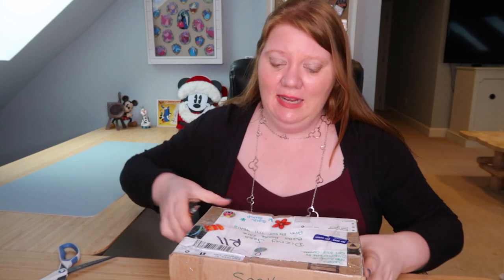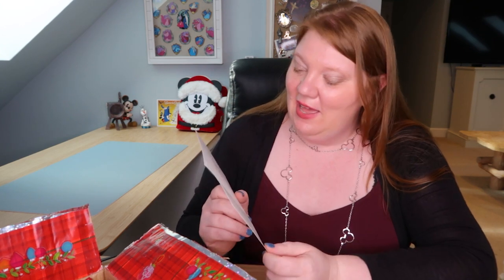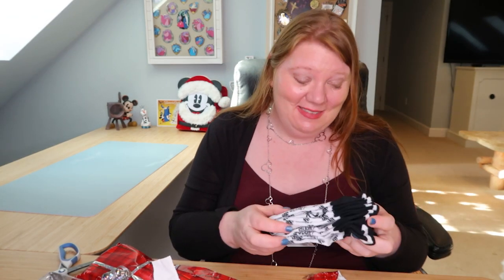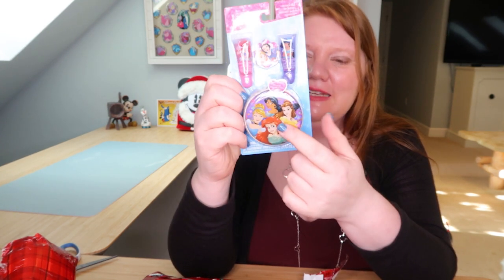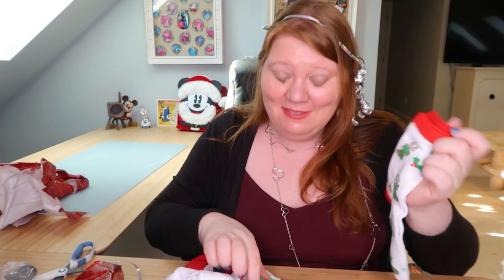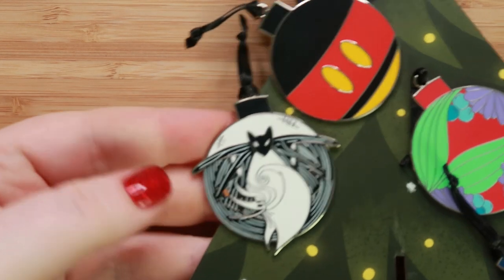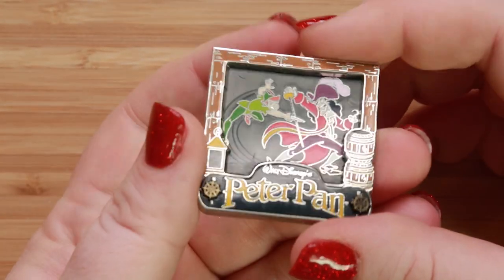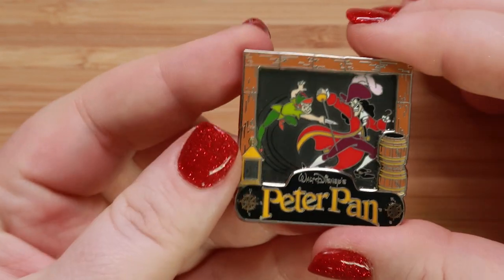Disney Sock Swap a fun holiday collaboration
Today I have a fun swap that is incredibly simple it's called the Disney Sock Swap and is just that a sock swap. With the warm and cozy holiday season why not celebrate with a pair of cozy new socks.

If you would like to send me a postcard (I truely love postcards) or other mail:
8285 Reese Lane